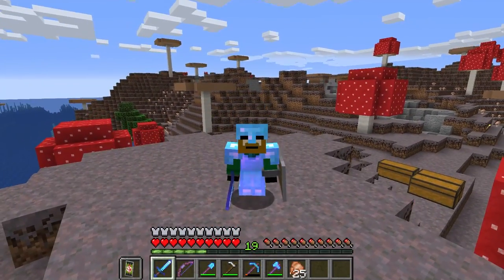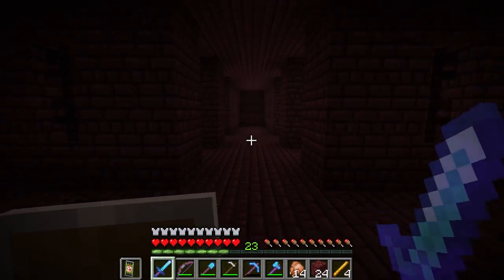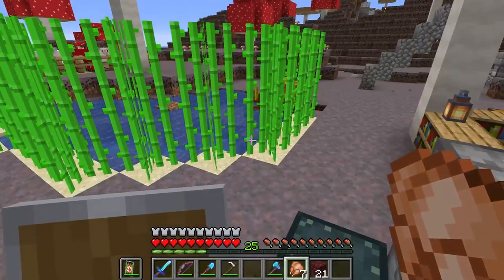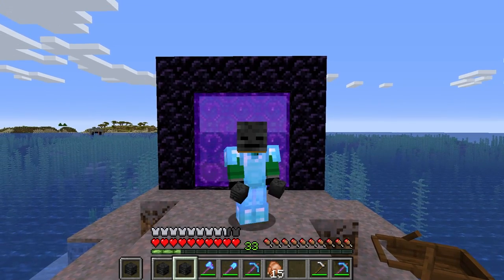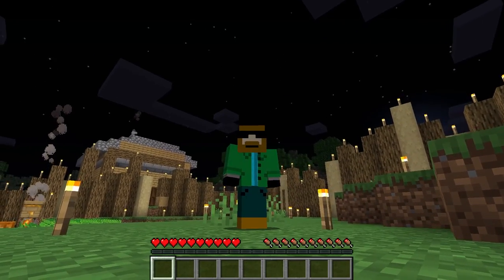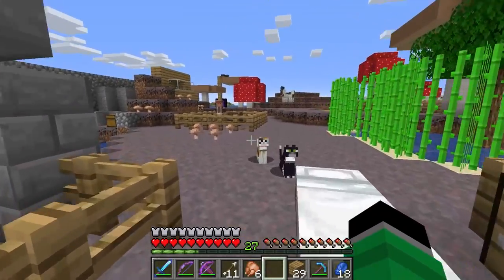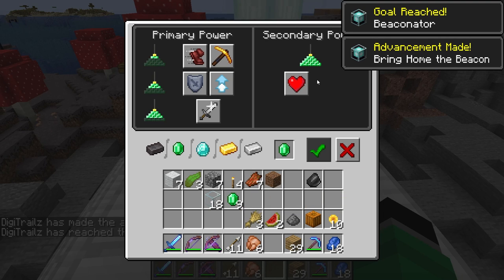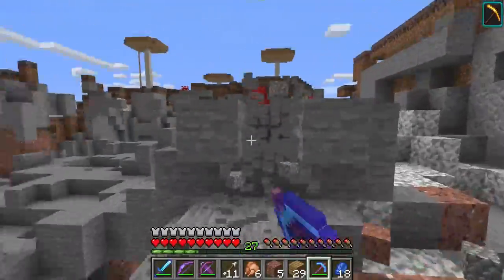Beacon or Bust | TrailzCraft Ep 12 | Minecraft 1.16 Let's play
This episode I work to get the necessary wither skulls needed to summon the wither. And once I do, I summon it and things go wrong. The Wither boss fight ends up taking me out and destroying my stuff, and I have to figure out how to deal with a rouge wither. This episode is genuinely about the journey.

Welcome Digital Adventurer!

Happy Trailz
DT